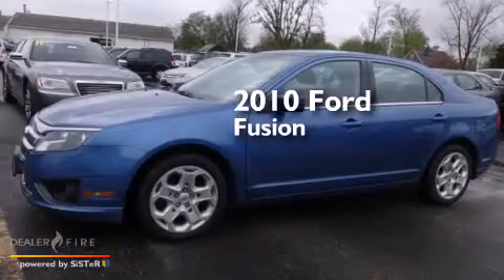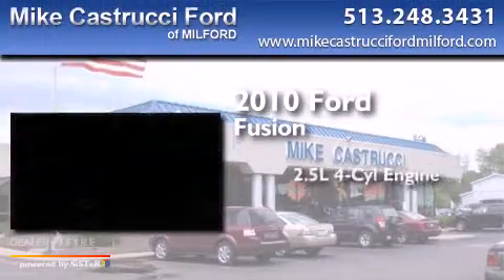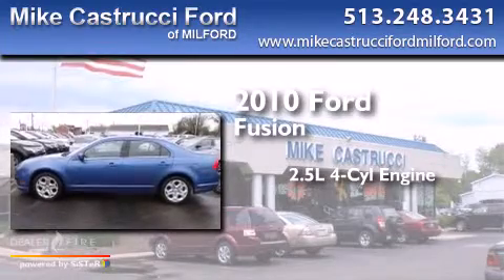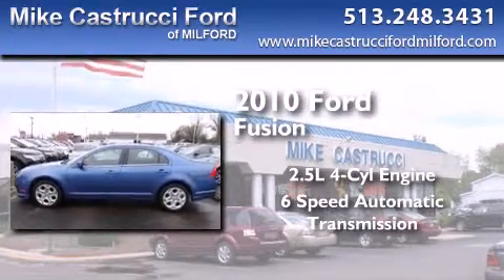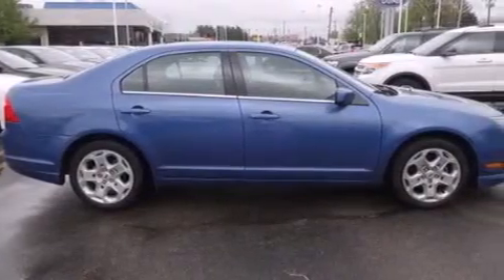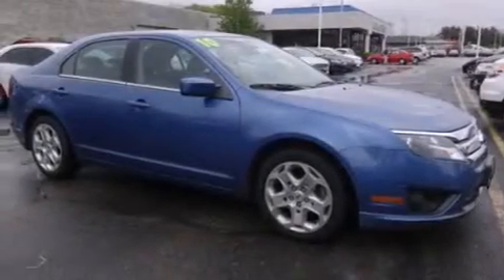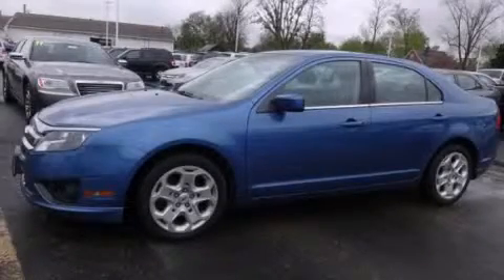2010 Ford Fusion Milford OH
We have been honored to serve the Milford OH area , we promise that your experience at our dealership will exceed your expectations ! Year : 2010 Make : Ford Model : Fusion Engine : 2.5l 4 cyls Trans . : automatic 6-speed Exterior : sport blue metallic Miles : 88,905 Interior : medium light stone w/cloth front bucket seats Mike Castrucci Ford Milford 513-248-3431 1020 State Route 28 Milford , OH 45150